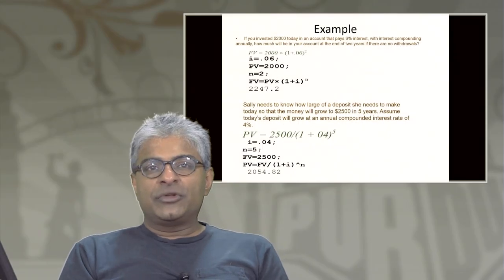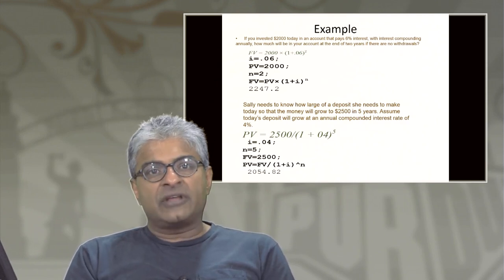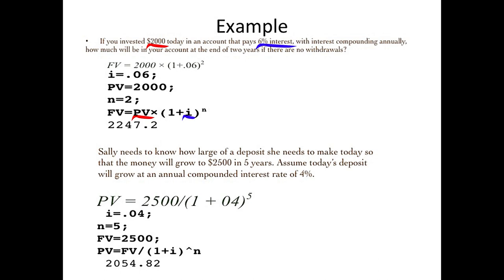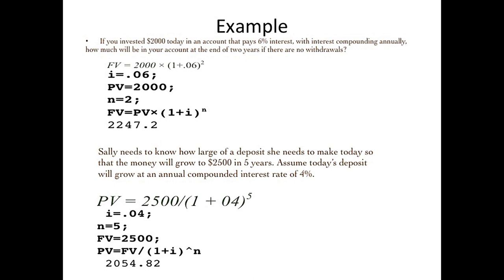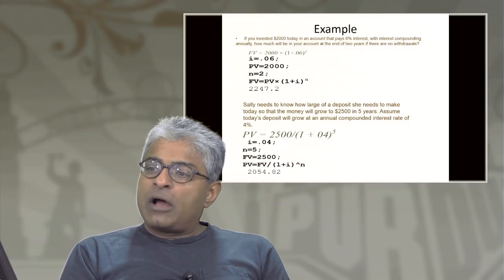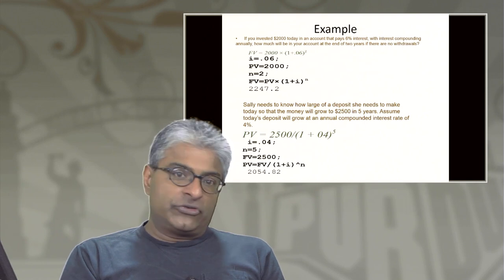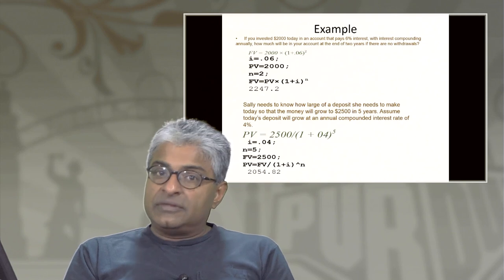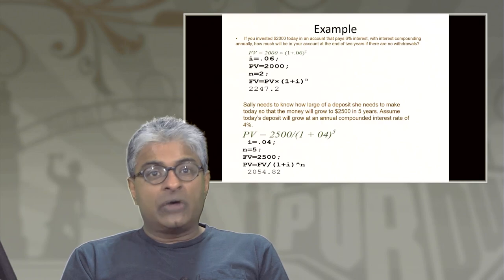Personal Finance | Lesson 4 | Purdue University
Professor Chakravarty unpacks the equation: future value equals present value times 1 plus the interest rate raised to the power of the number of periods. By deftly tackling various single sum scenarios, he guides viewers through how the present and future values are calculated from provided interest rates and periods. This practical approach, often termed 'story problems,' requires a meticulous comprehension and an intimate understanding of the problem context. By understanding how this powerful financial tool operates, equations can be inverted to solve for key elements like interest rates and time, furthering its applicability and versatility.